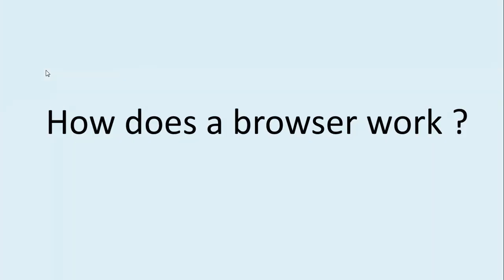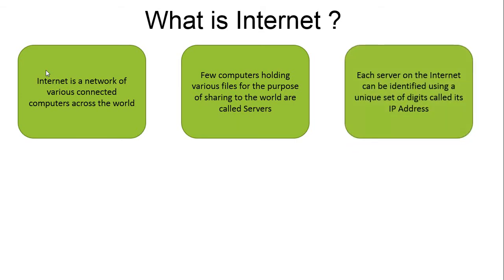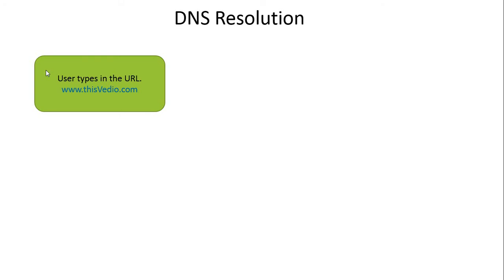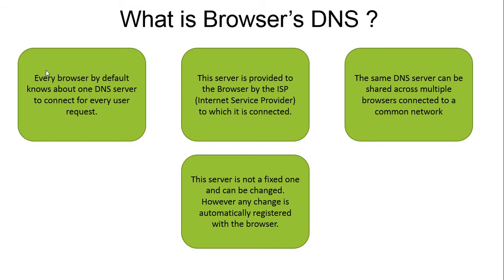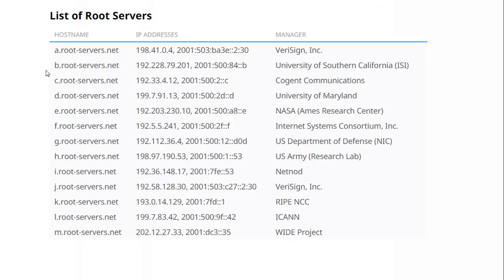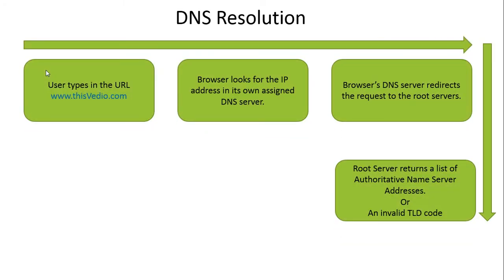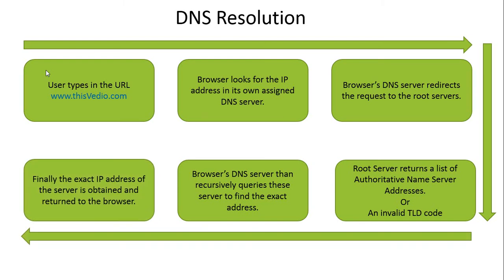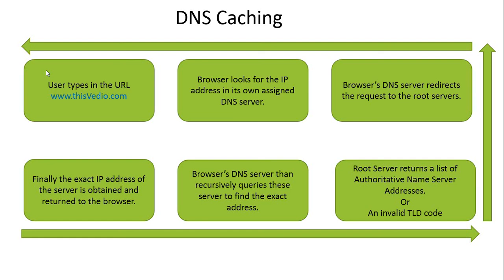Must watch for every Internet user - The Browser's Job : Part #1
Must watch for every Internet user : This video explains how does a browser locates a resource on the internet. It talks about DNS resolution, root servers and Top level domains.